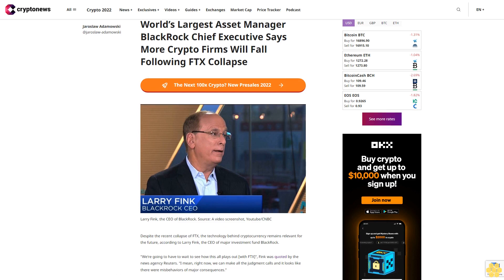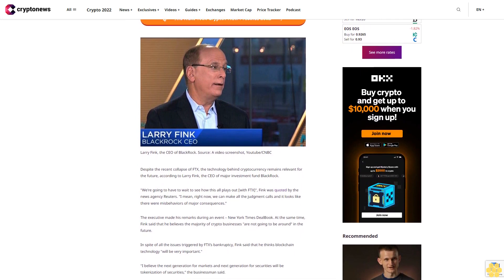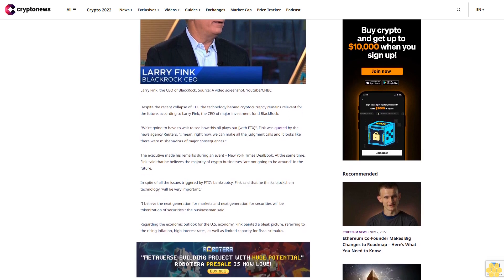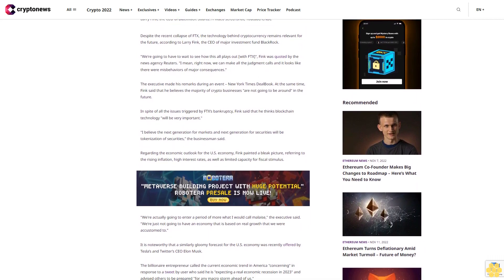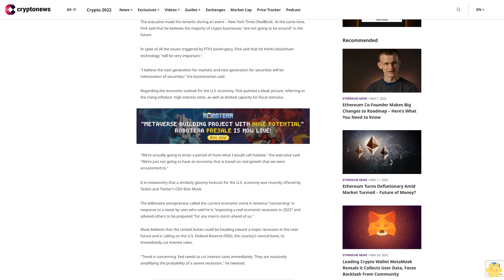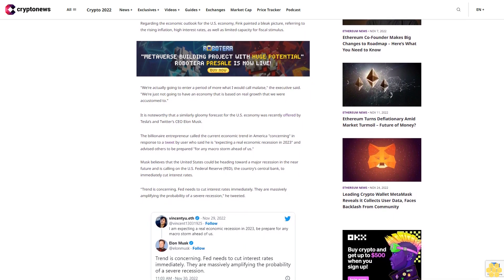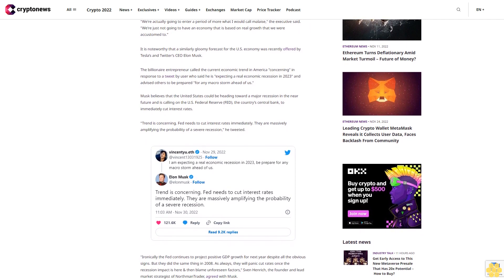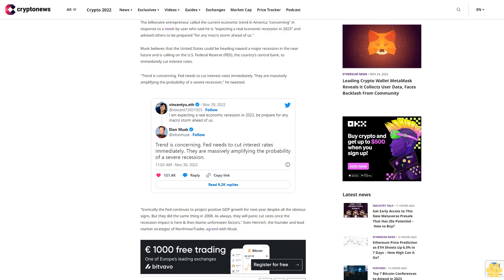World’s Largest Asset Manager BlackRock Chief Executive Says More Crypto Firms Will Fall Following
Despite the recent collapse of FTX, the technology behind cryptocurrency remains relevant for the future, according to Larry Fink, the CEO of major investment fund BlackRock.

"We're going to have to wait to see how this all plays out [with FTX]", Fink was quoted by the news agency Reuters. "I mean, right now, we can make all the judgment calls and it looks like there were misbehaviors of major consequences.”

The executive made his remarks during an event – New York Times DealBook. At the same time, Fink said that he believes the majority of crypto businesses "are not going to be around" in the future.

In spite of all the issues triggered by FTX’s bankruptcy, Fink said that he thinks blockchain technology "will be very important."

"I believe the next generation for markets and next generation for securities will be tokenization of securities,” the businessman said.

Regarding the economic outlook for the U.S. economy, Fink painted a bleak picture, referring to the rising inflation, high interest rates, as well as limited capacity for fiscal stimulus.

"We're actually going to enter a period of more what I would call malaise," the executive said. "We're just not going to have an economy that is based on real growth that we were accustomed to.”

It is noteworthy that a similarly gloomy forecast for the U.S. economy was recently offered by Tesla’s and Twitter’s CEO Elon Musk.

The billionaire entrepreneur called the current economic trend in America "concerning" in response to a tweet by user who said he is "expecting a real economic recession in 2023" and advised others to be prepared "for any macro storm ahead of us." Musk believes that the United States could be heading toward a major recession in the near future and is calling on the U.S. Federal Reserve (FED), the country’s central bank, to immediately cut interest rates.

"Trend is concerning. Fed needs to cut interest rates immediately. They are massively amplifying the probability of a severe recession,” he tweeted.

"Ironically the Fed continues to project positive GDP growth for next year despite all the obvious signs. But they did the same thing in 2008. As always, they will panic cut rates once the recession impact is here & then blame unforeseen factors,” Sven Henrich, the founder and lead market strategist of NorthmanTrader, agreed with Musk.